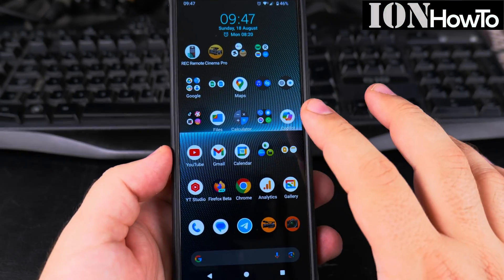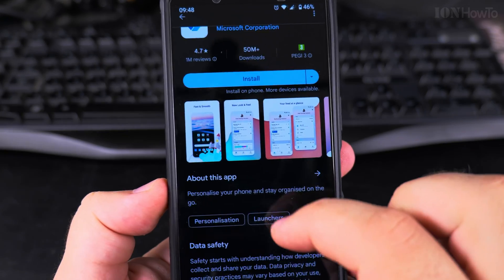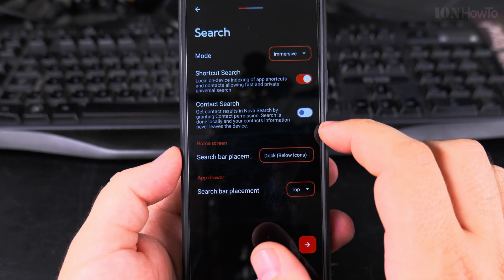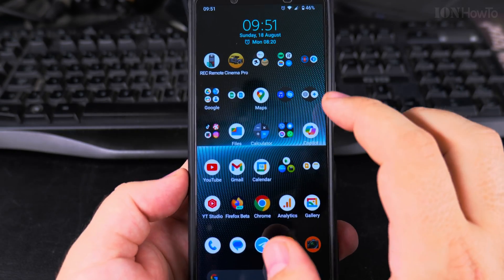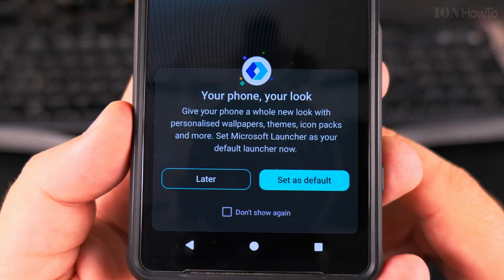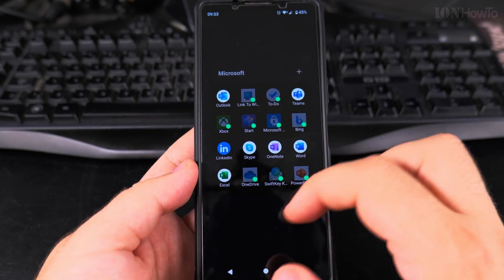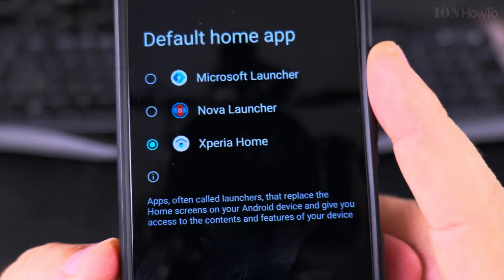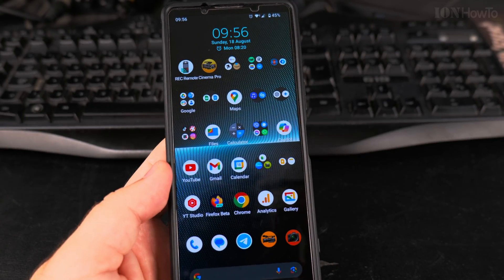How to Install and Use Custom Android Launchers: Nova & Microsoft Launcher vs Default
Nova & Microsoft Launcher vs Default Android Launcher.

How to install a custom Android launcher or Nova Launcher tutorial. Microsoft Launcher setup and customize Android home screen to help you find this content easily.

In this video, I will guide you through the process of installing and using custom Android launchers, specifically focusing on Nova Launcher and Microsoft Launcher, and comparing them to the default Android launcher. Custom launchers are a fantastic way to personalize your Android device, offering enhanced features and customization options that the default launcher may lack.

First, I will show you how to install a custom launcher. This involves downloading the launcher from the Google Play Store, such as Nova Launcher or Microsoft Launcher. Once downloaded, I will walk you through the steps to set it as your default launcher. This includes navigating to your device's settings, selecting "Apps," then "Default apps," and finally choosing your new launcher as the home app. This step is crucial for ensuring that your custom launcher is fully integrated into your device's system.

Next, I will demonstrate how to customize your new launcher. With Nova Launcher, you can change the size and style of your home screen icons, install custom icon packs, and adjust the layout of your app drawer. Microsoft Launcher, on the other hand, offers seamless integration with Microsoft services, making it ideal for users who rely on apps like Outlook and OneDrive. I will also compare these features to those of the default Android launcher, highlighting the additional customization options and functionalities that custom launchers provide.

I show you on Sony Xperia 1V Android 14 version.

Using custom launchers like Nova and Microsoft Launcher is important because they allow you to tailor your device to your preferences, improving both usability and aesthetics. For example, Nova Launcher is known for its extensive customization options, including gesture controls and backup/restore features, which can significantly enhance your user experience. Microsoft Launcher offers a clean and productive interface, with features like a personalized feed and customizable news updates.

By the end of this tutorial, you will have a clear understanding of how to install and use custom launchers on your Android device. Whether you are looking to enhance your productivity with Microsoft Launcher or explore the extensive customization options of Nova Launcher, this guide will provide you with the knowledge and tools you need.

Any questions?